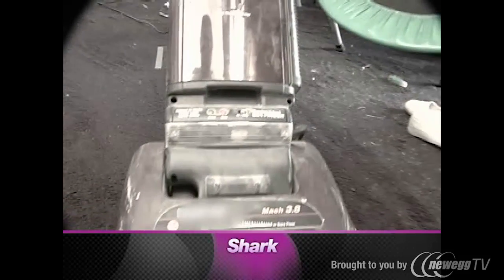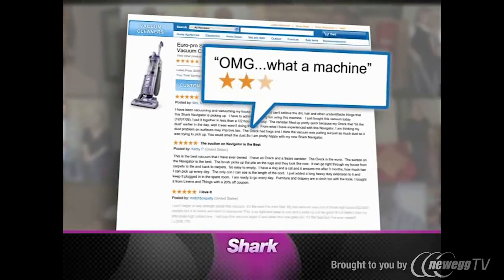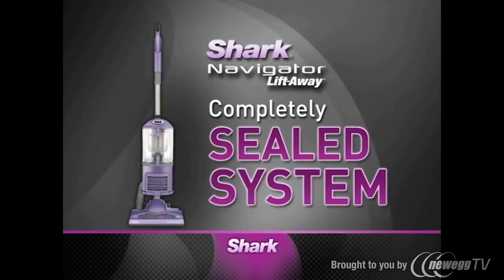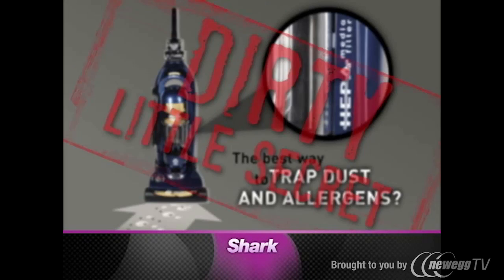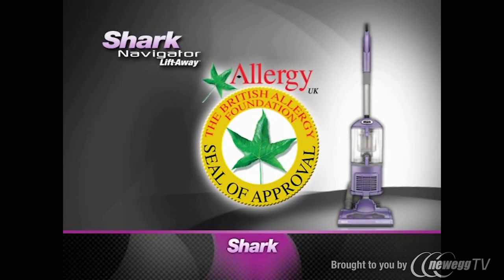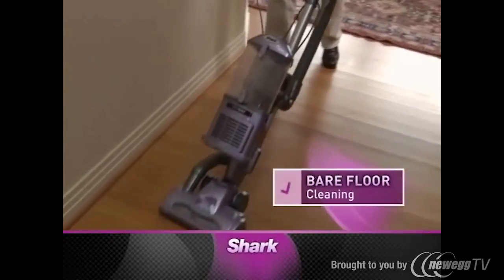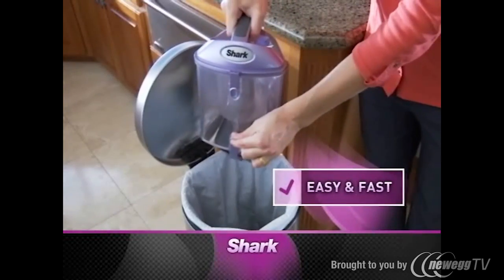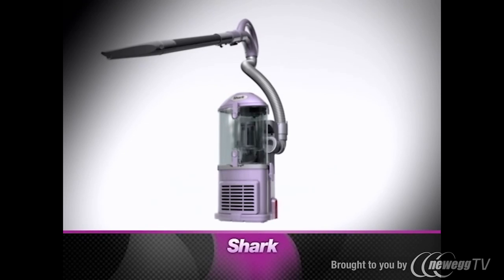Product Tour: Shark NV352 Navigator Lift-Away Upright Vacuum Purple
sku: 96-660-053